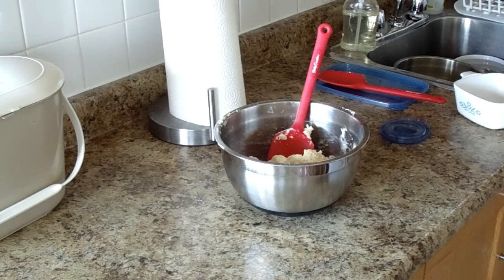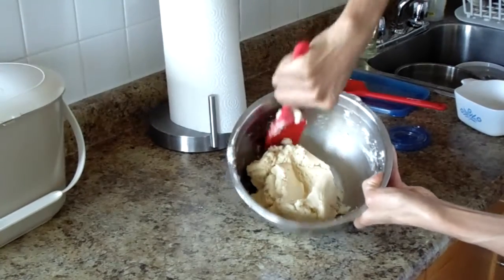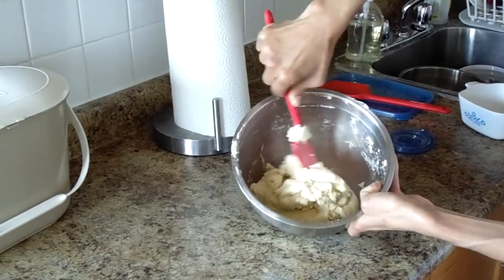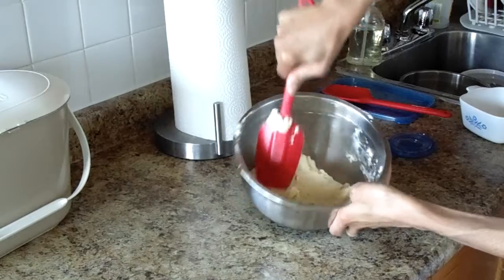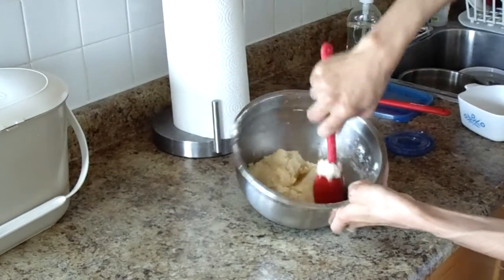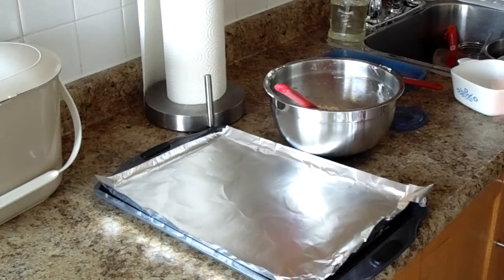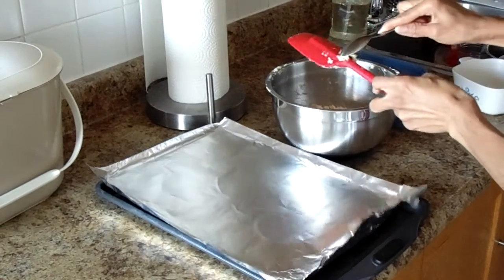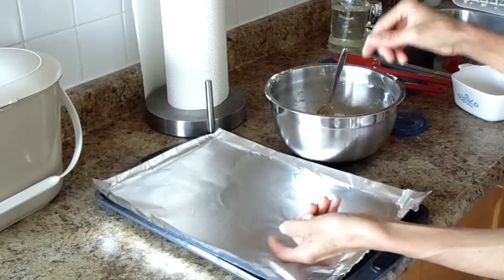Lemon Cookies | My Second Attempt -- Part 2 of 4 -- June 25, 2020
In this video I tell of the account of a horrific thing that I witnessed when I was 5 years old.

ABOUT ME
I'm Ecuadorian
Christ Jesus is my God and Saviour

You'll find an incredibly FUN stock of downloadable prints for all your creative needs! All images are by CREATIVE MEMORIES